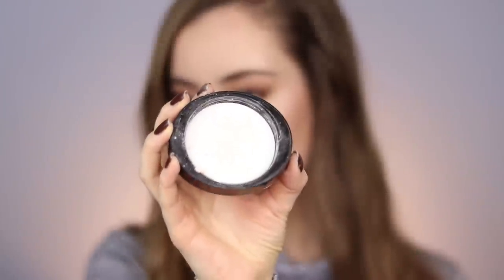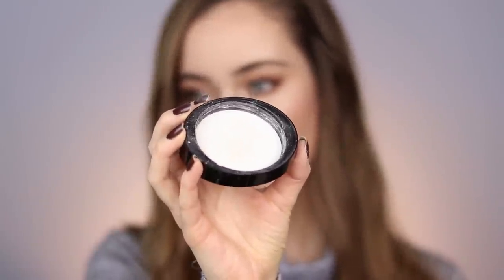The BEST Drugstore Setting Powders 💕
Hey guys!! In today’s video I’m telling you all about my FAVORITE Drugstore powders! GUYS. These are amazing! I hope you find this video to be informative and helpful :) Let me know what other category you’d like to see next, and comment YOUR favorite drugstore powder down below! I love you all SO much! Thank you for always coming back to my channel to watch my videos :) Have an amazing weekend!! xoxo

Products Mentioned:

Maybelline Fit Me! Loose Powder (walmart) (ulta)